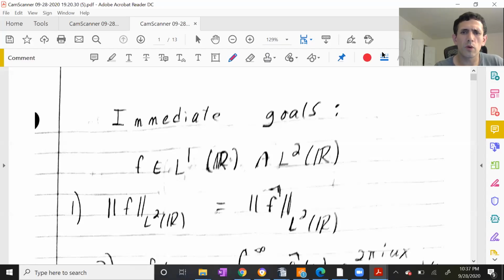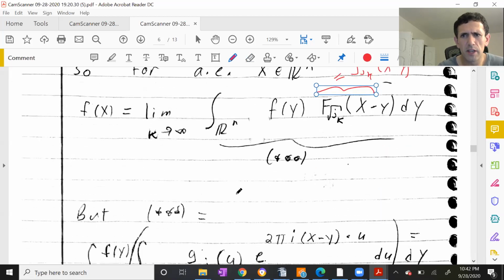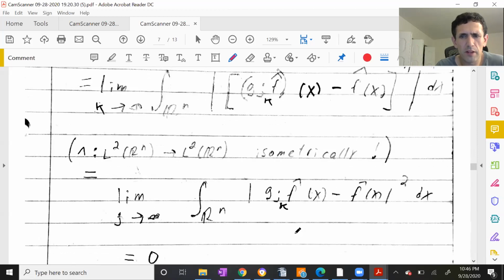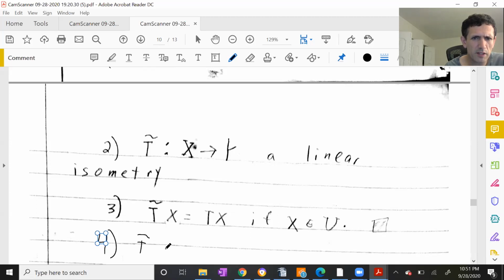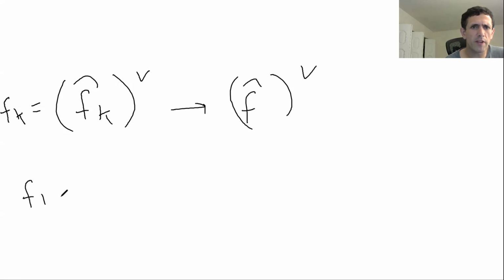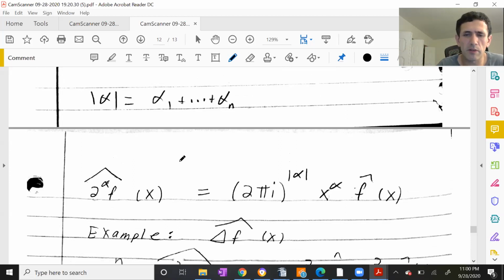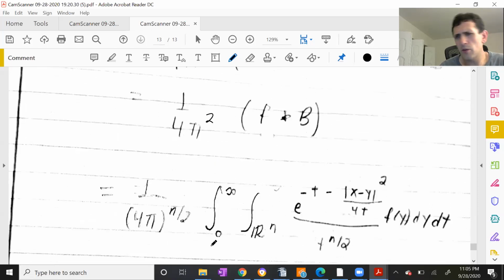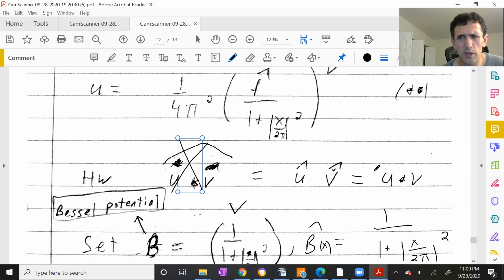Fourier inversion, L2 Fourier transform, and applications